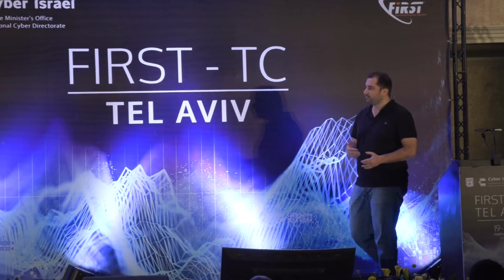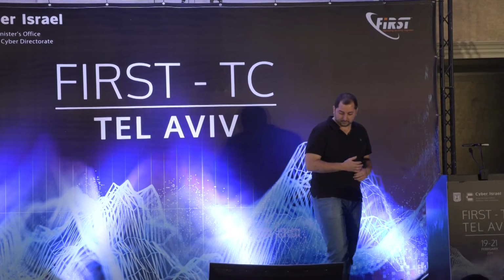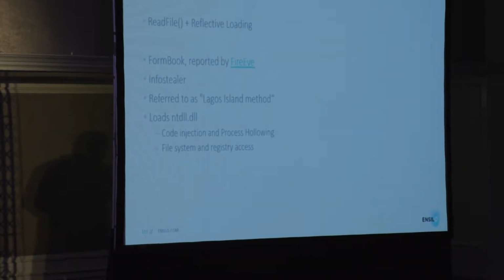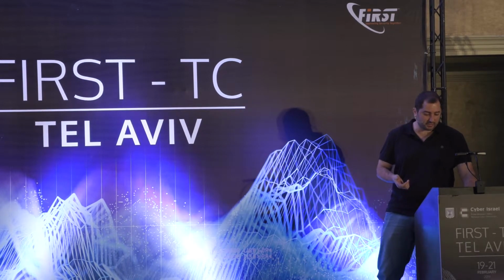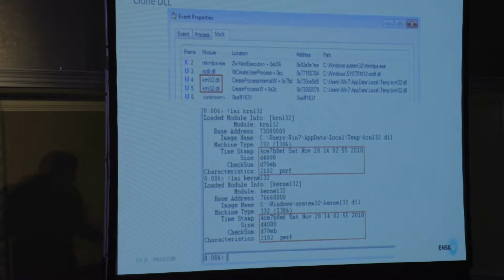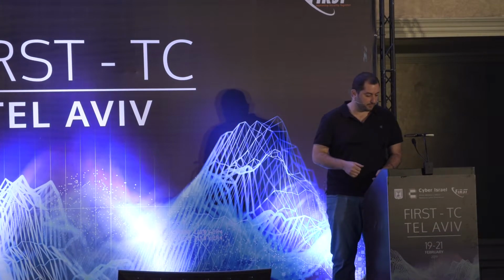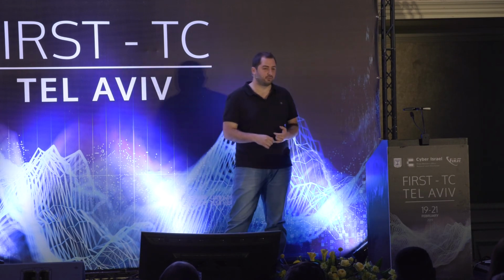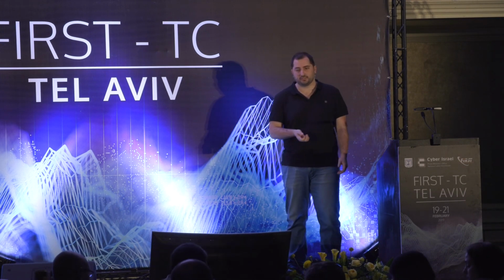Ensilo - Analyzing Malware Evasion Trend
By Omri Misgav & Udi Yavo